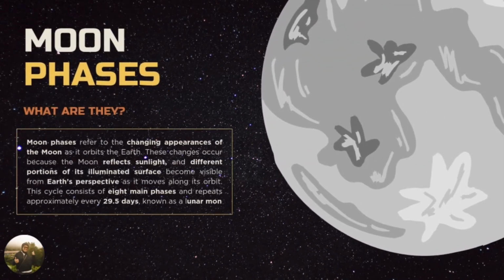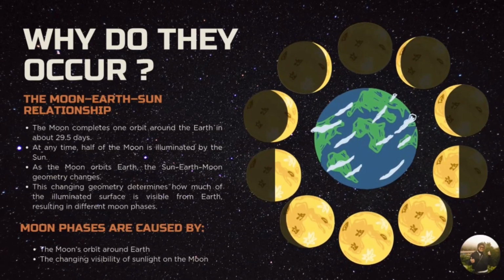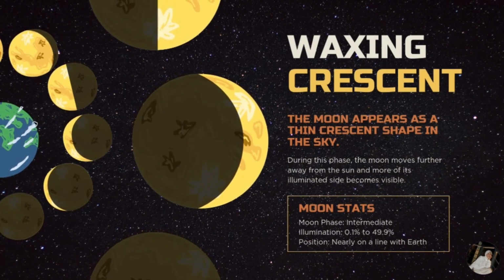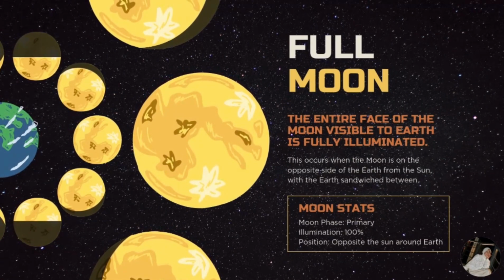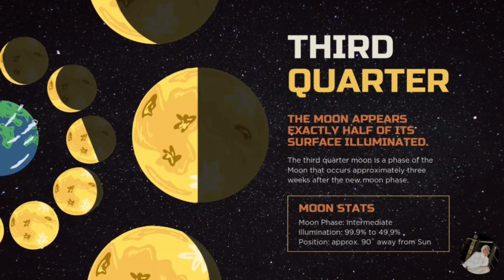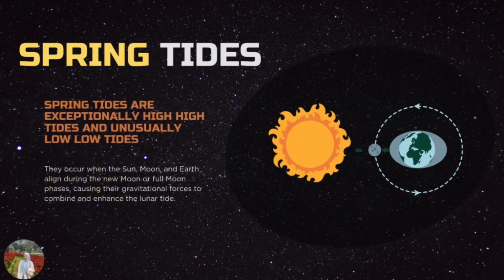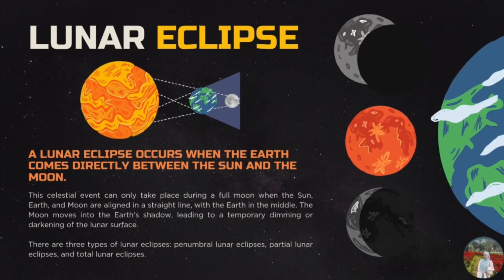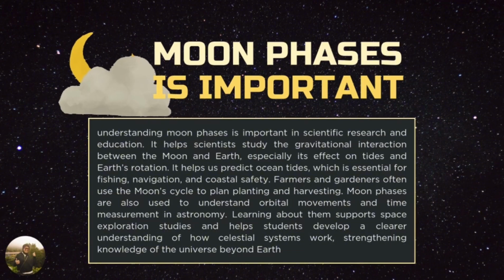GLS619 | Moon Phases presentation